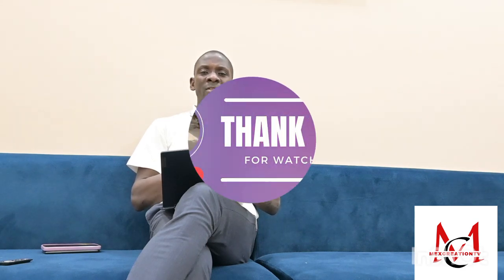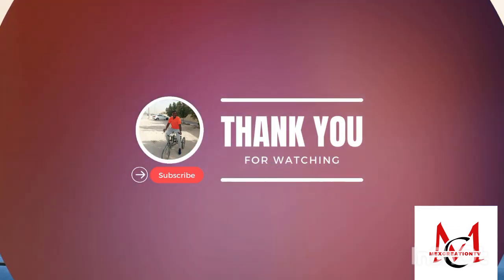QATAR WORK VISA SPONSORSHIP JOBS, HOW TO SKIP NOTICE PERIOD DURING EMPLOYER CHANGE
How to download a copy of vaccination certificate